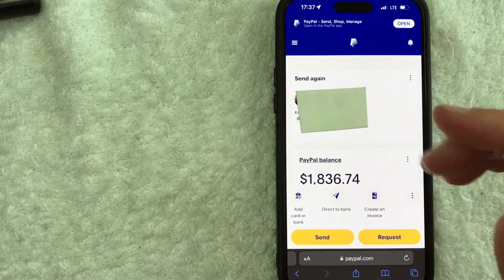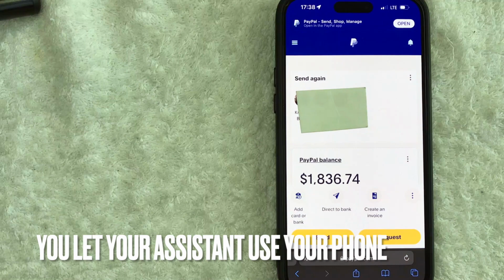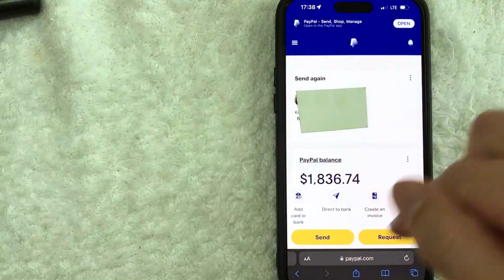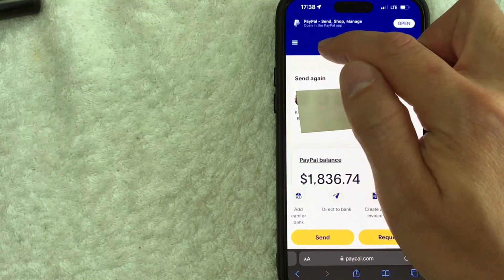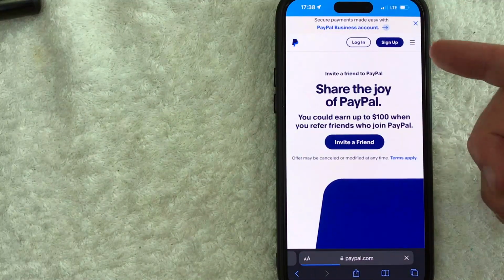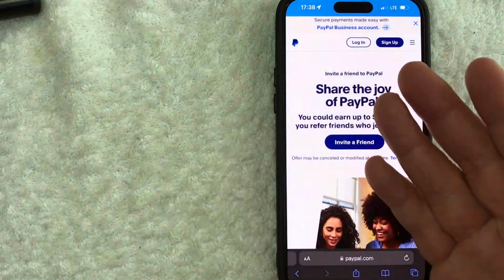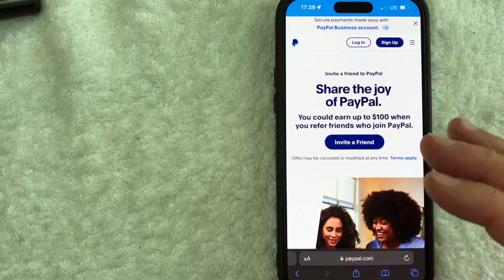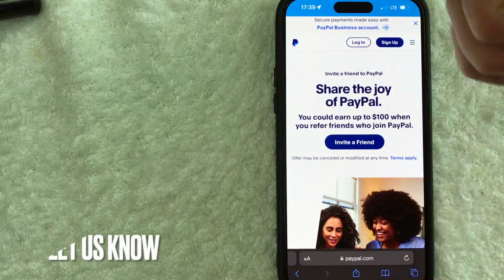✅ How To Log Out PayPal On Mobile Browser 🔴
About This Video:

PayPal Holdings, Inc. is an American multinational financial technology company operating an online payments system in the majority of countries that support online money transfers, and serves as an electronic alternative to traditional paper methods such as checks and money orders.